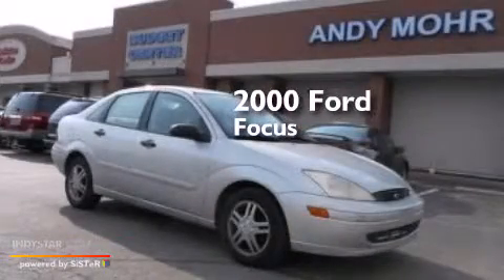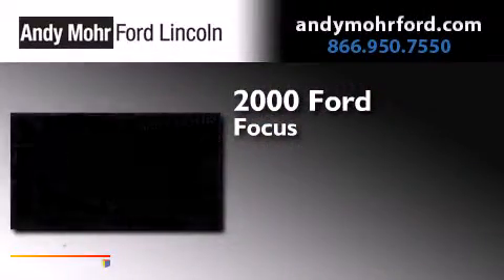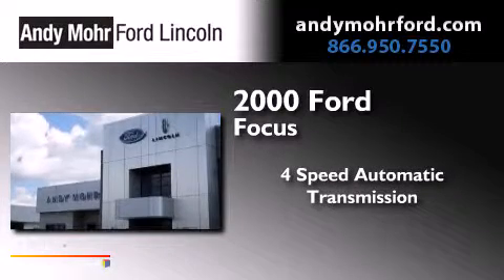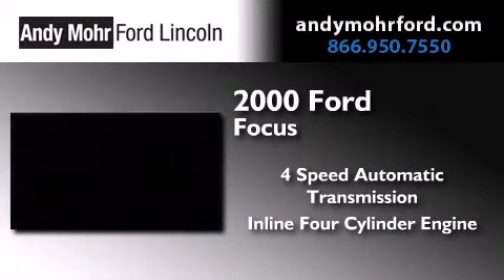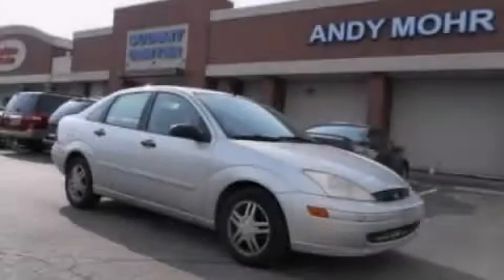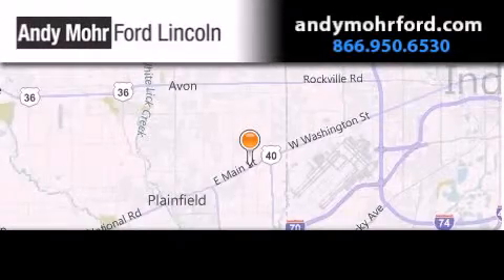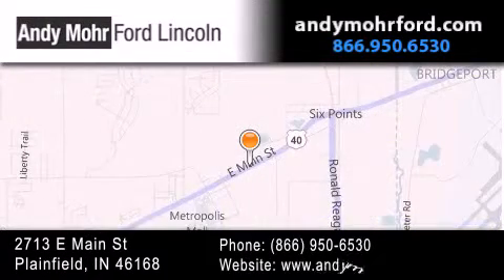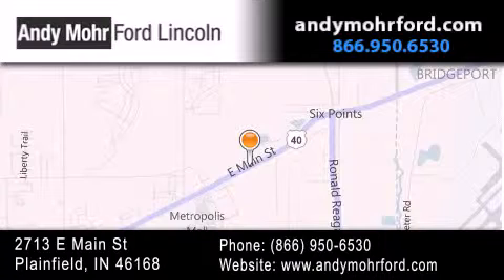2000 Ford Focus Indianapolis IN 46168 T19309D2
We've been honored to serve the Plainfield IN area , we promise that your experience at our dealership will exceed your expectations ! Year : 2000 Make : Ford Model : Focus Engine : 2.0L I4 8V MPFI SOHC Trans . : 4-Speed Automatic Exterior : Cd Silver Clearcoat Metallic Miles : 106,974 Interior : Medium Graphite Stock : T19309D2 Andy Mohr Ford Lincoln 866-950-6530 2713 E. Main Street Plainfield , IN 46168